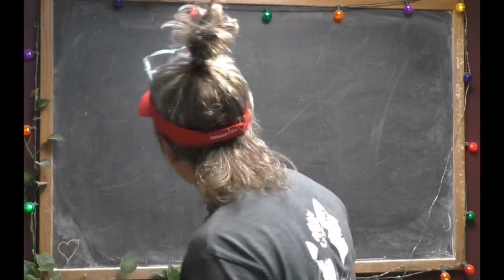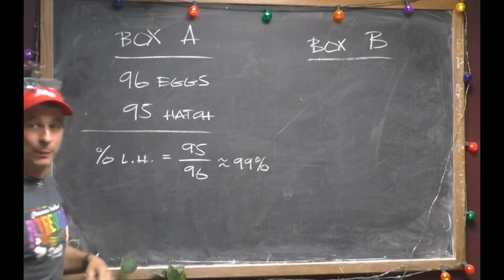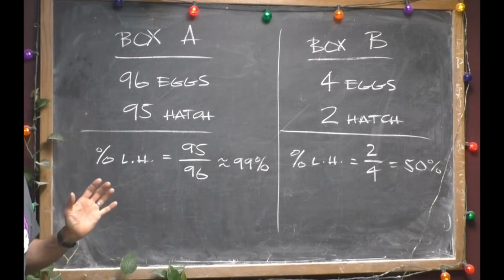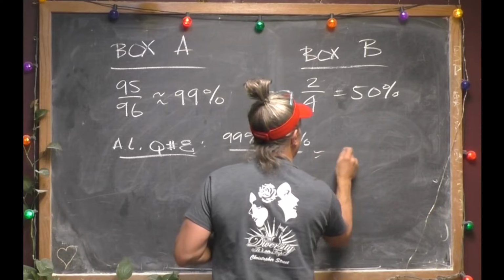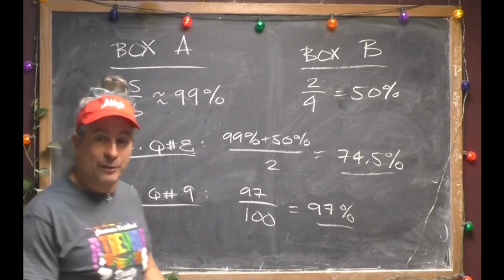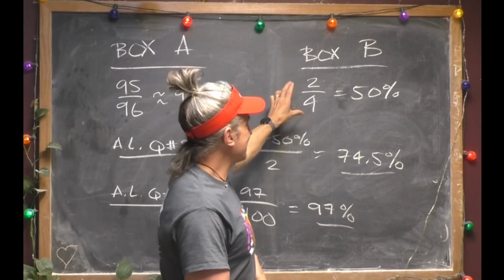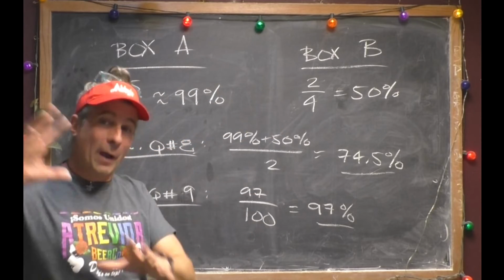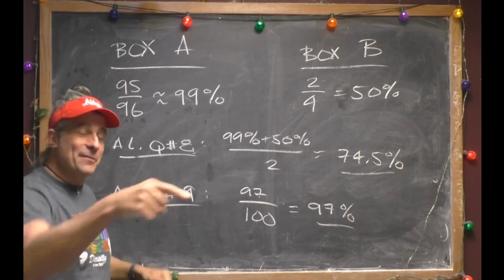The proper way to average percentages!